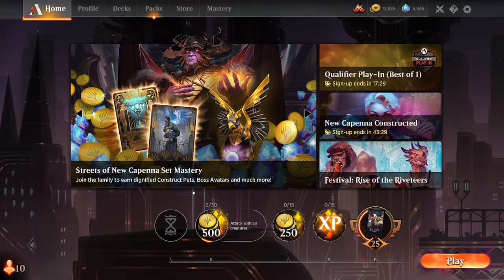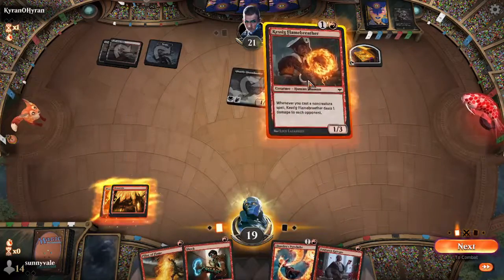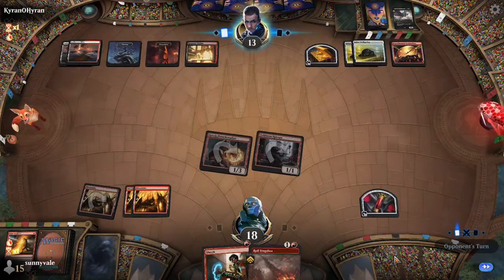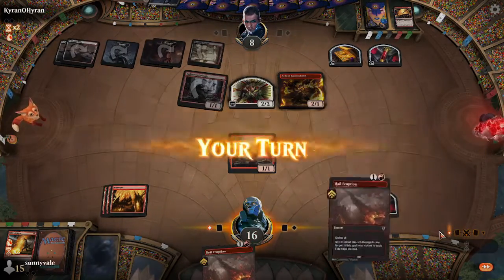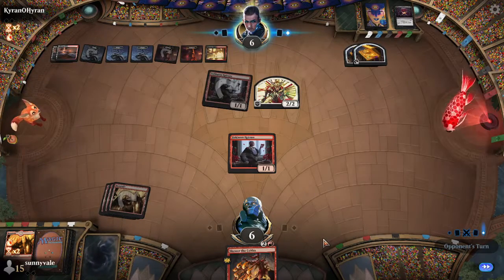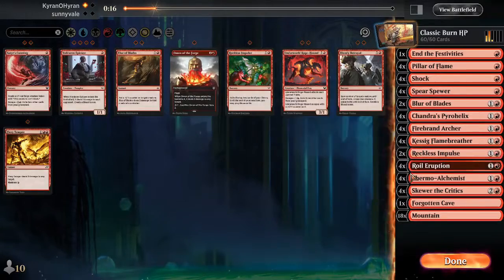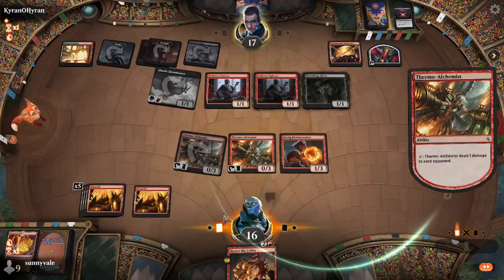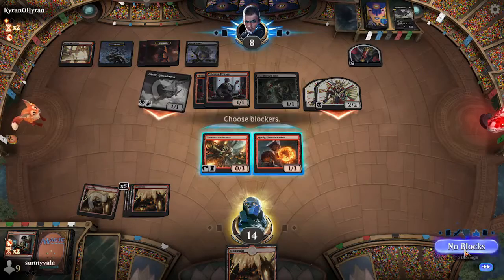Championship Match! Red Burn ft RB Demolition Control S9W2R3 Historic Pauper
Join the MTGA Pauper discord today and have fun jamming MTGA Pauper Matches vs other members!
Deck
3 Reckless Impulse (VOW) 174
18 Mountain (ANB) 114
1 Forgotten Cave (ONS) 317
4 Shock (M19) 156
4 Pillar of Flame (JMP) 355
4 Firebrand Archer (AKR) 154
1 Omen of the Forge (THB) 145
4 Thermo-Alchemist (JMP) 365
4 Chandra's Pyrohelix (WAR) 120
4 Skewer the Critics (RNA) 115
4 Roil Eruption (ZNR) 155
4 Kessig Flamebreather (VOW) 164
4 Voldaren Epicure (VOW) 182
1 Fiery Temper (J21) 71

Sideboard
4 Spear Spewer (RNA) 117
2 Underworld Rage-Hound (THB) 163
1 End the Festivities (VOW) 155
4 Blur of Blades (AKR) 141
2 Satyr's Cunning (THB) 152
2 Bloody Betrayal (VOW) 147